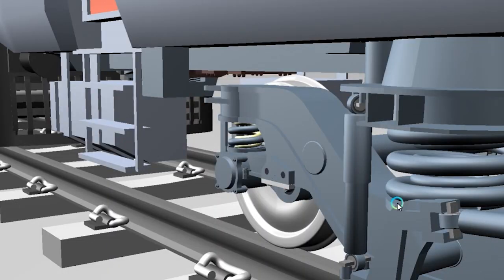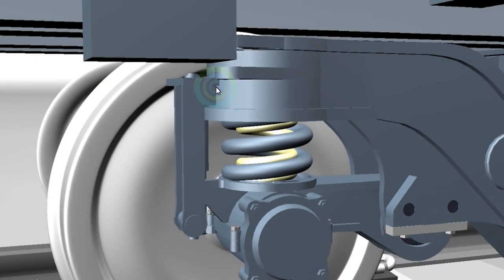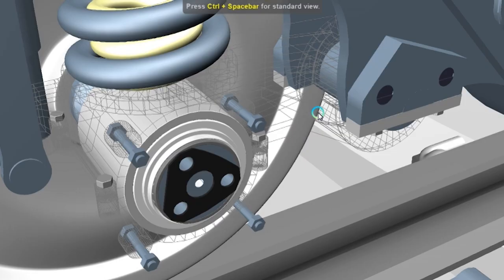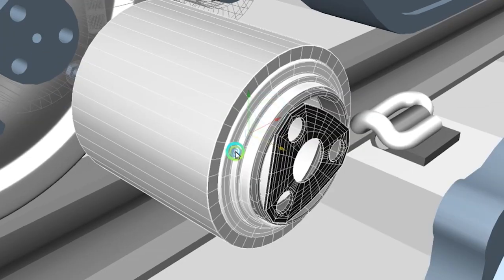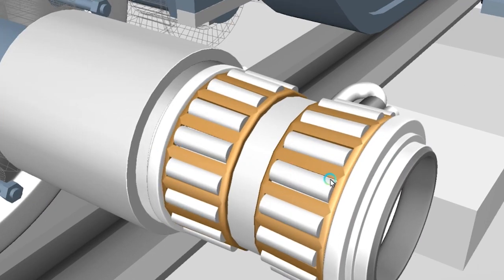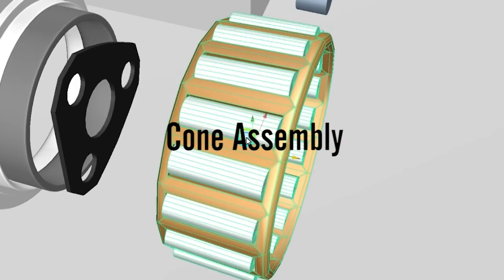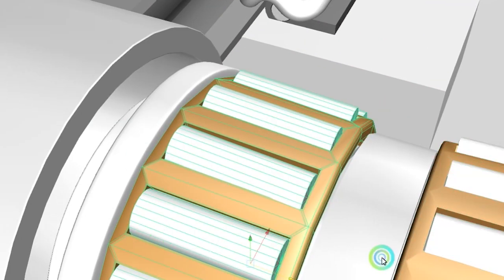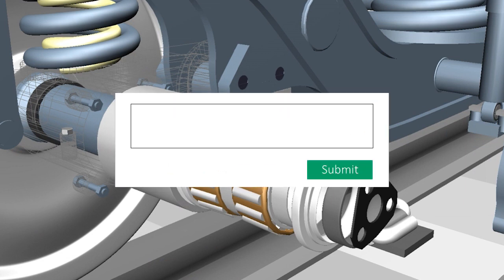CTRB Bearing Premiere Launch | LHB bogie bearing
CTRB Bearing Cartridge Taper roller bearings quick overview of CTRB CTRB 3D bearing railway bearing LHB coach FIAT bogie bearing which bearing used in lhb bogie